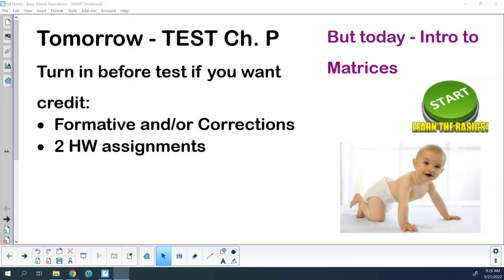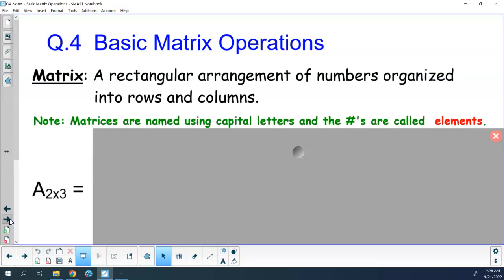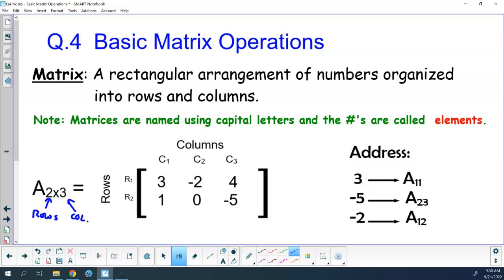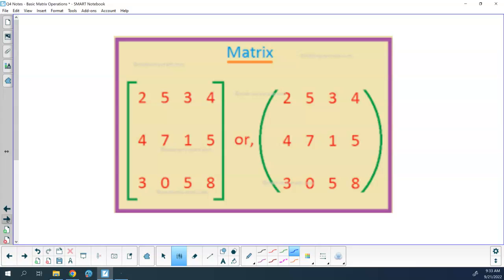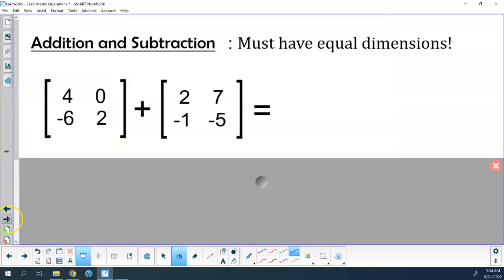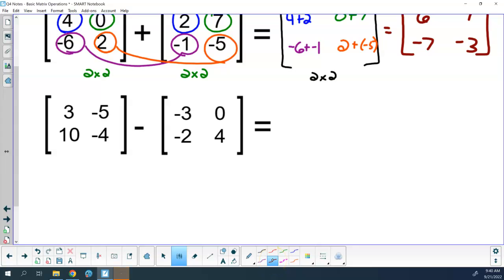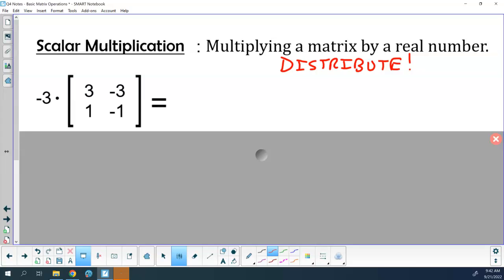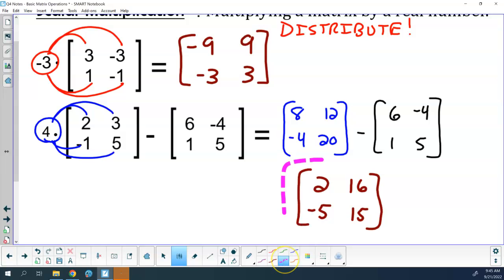Sept. 21 - Q4 Notes